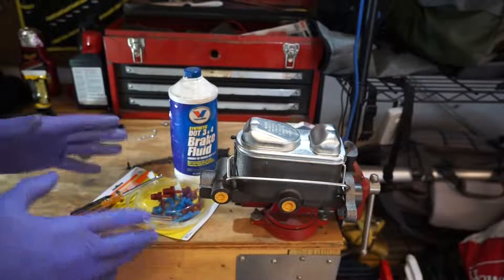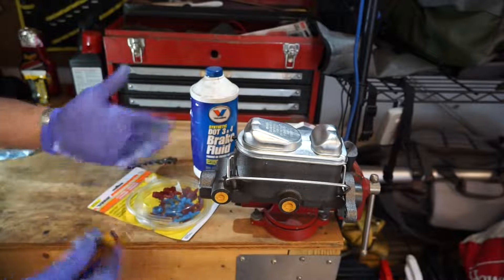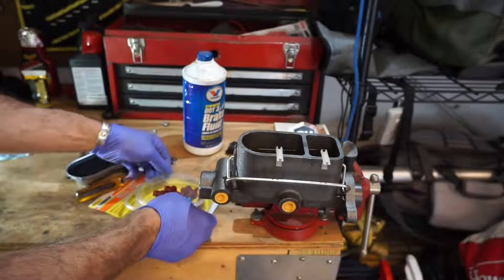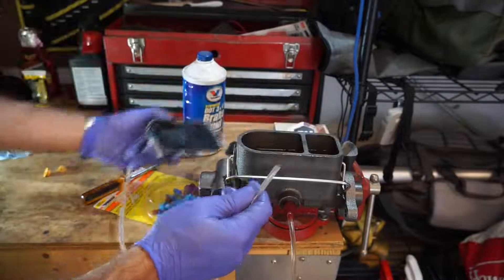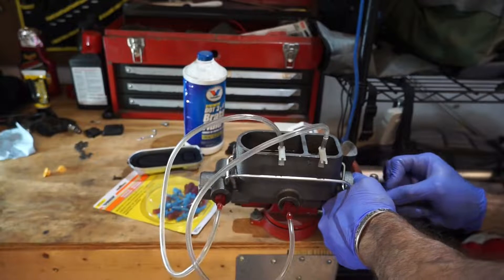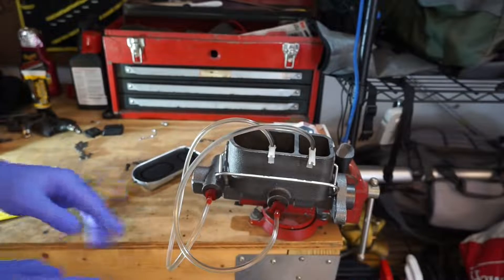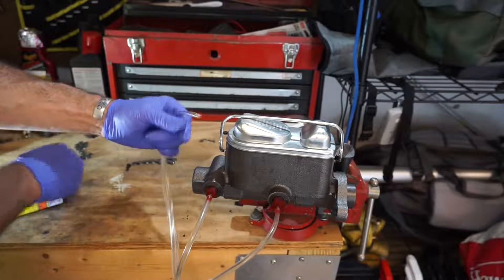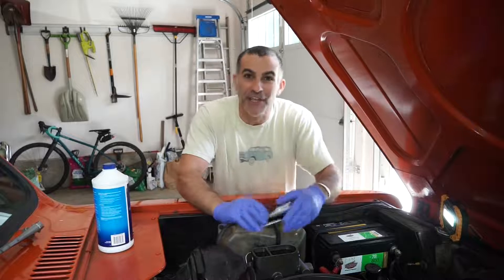DIY: How to Bench Bleed Your Brake Master Cylinder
@industrialcomfort shows you how to bench bleed your brake master cylinder. An easy yet critical step in your automotive brake repair. If replacing, swapping or fixing your master cylinder or replacing or rebuilding your MC piston, you must go through a bench bleed to rid the system of air bubbles.

Tools you'll need:
- bench vise
- appropriate brake fluid for your vehicle's brake system
- universal bench bleed kit
- socket driver or tool to actuate the master cylinder's piston